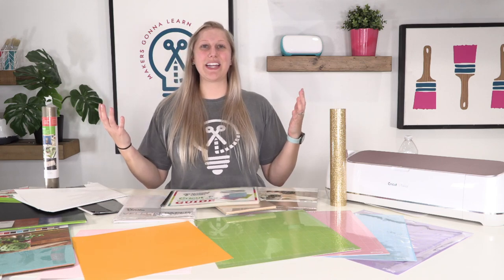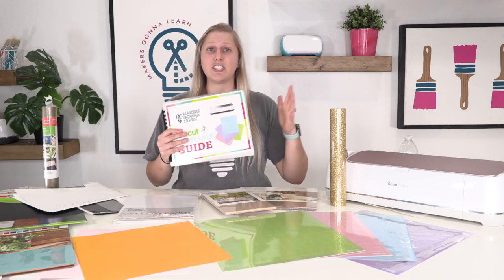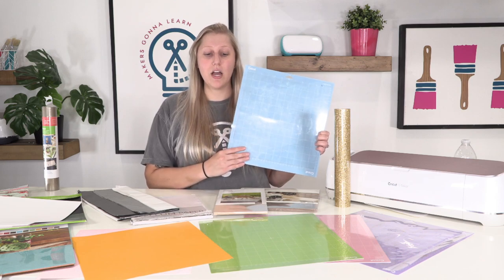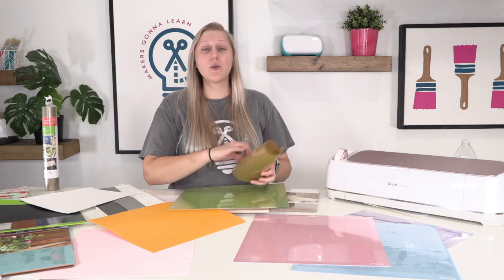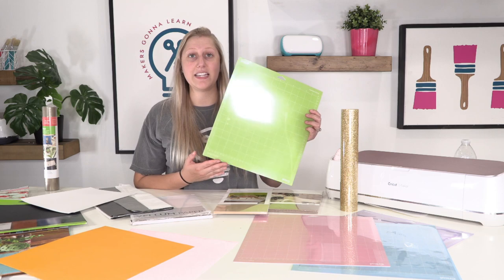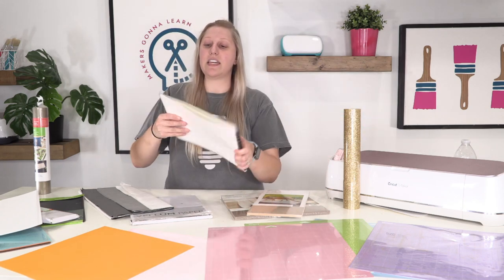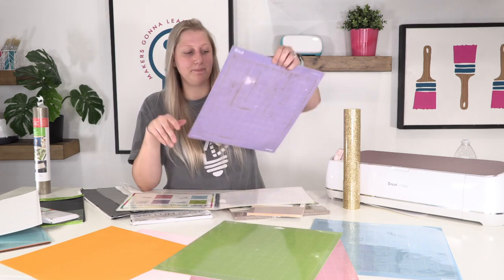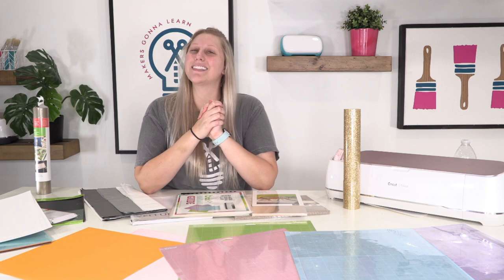What Do The Cricut Cutting Mat Colors Mean? + When To Use Them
This is a common Cricut beginner question and a good one! If you just got your Cricut and you are looking to learn the ropes, this is a Cricut must-know! Cricut mats can be confusing with their different colors and sizes. So in this video, I'm going to break down all the Cricut mat colors and their meaning. This is a great Cricut video for beginners. Find the answer to What Do The Cricut Cutting Mat Colors Mean? + When To Use Them here.

💚💚Try our membership for only $1!

How To Clean Your Cricut Mats 3 Ways! Baby Wipes, Dawn Dish Soap, LA’s Totally Awesome